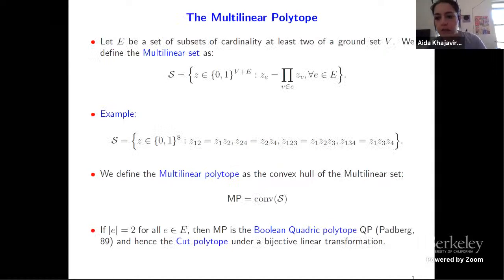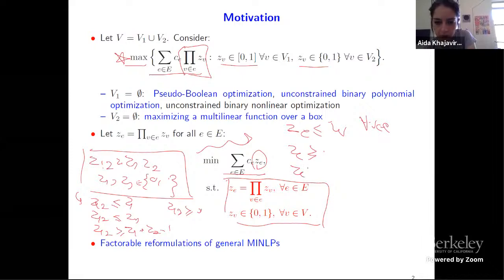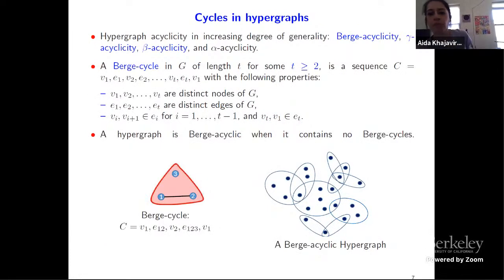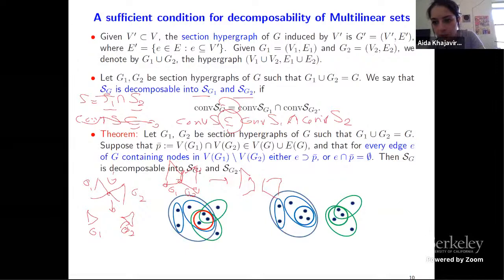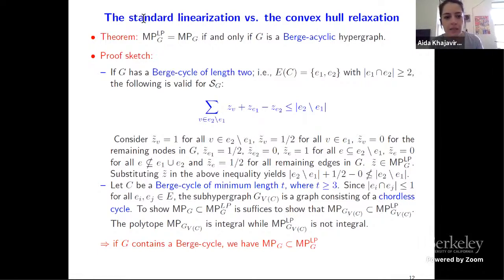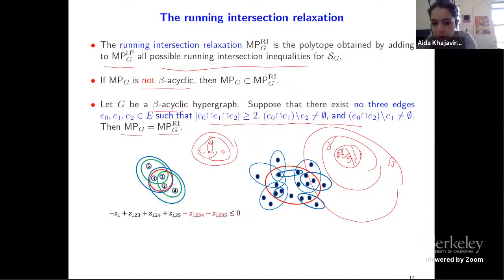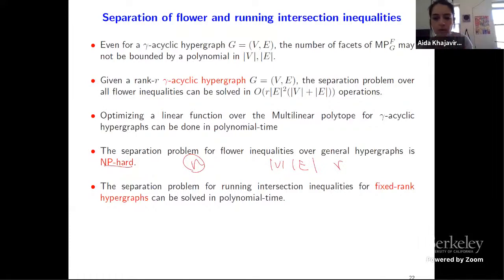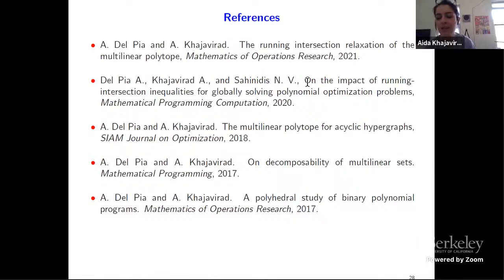The Multilinear Polytope for Acyclic Hypergraphs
Aida Khajavirad (Lehigh University)
Beyond Satisfiability